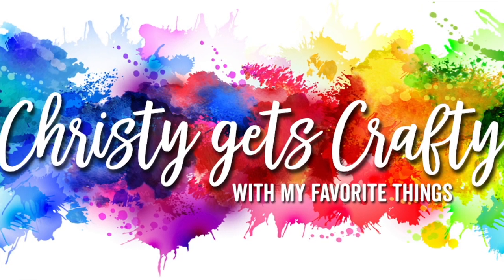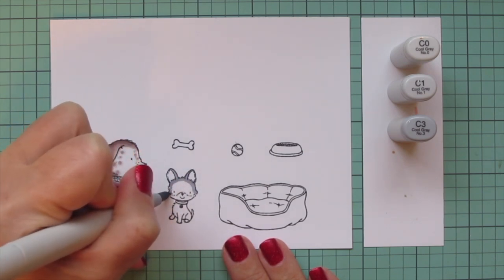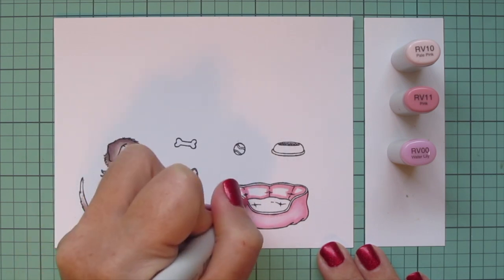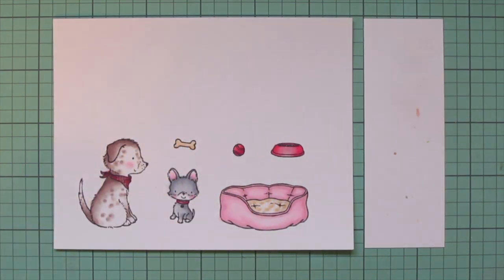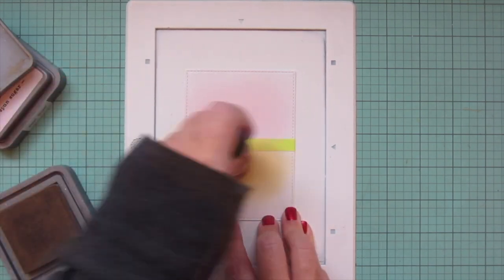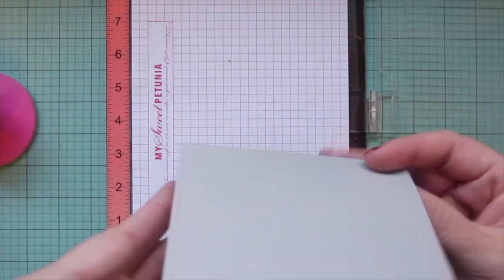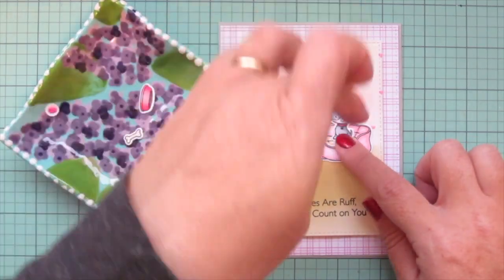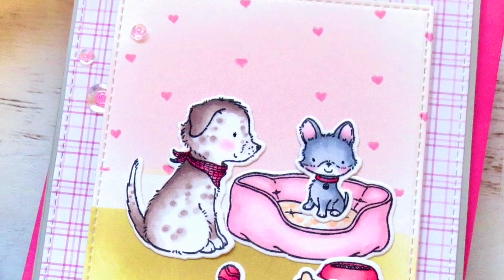Creating a Friendship Card | Copic Coloring a Scene